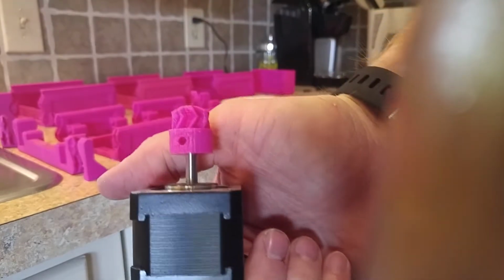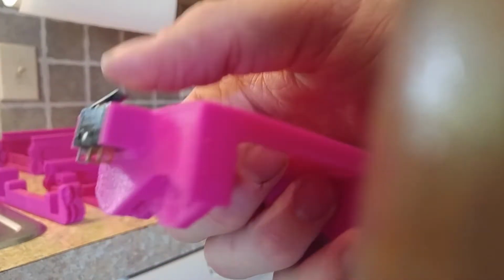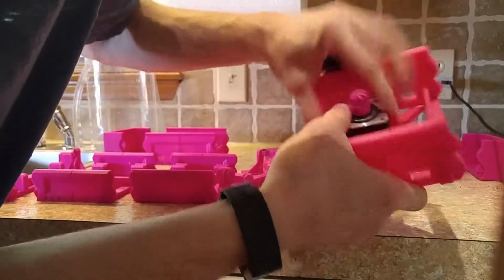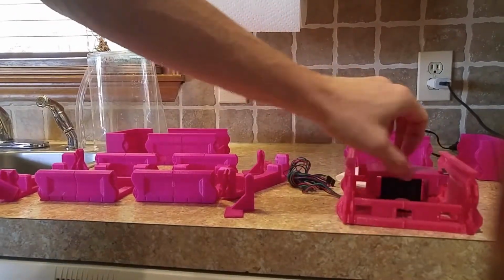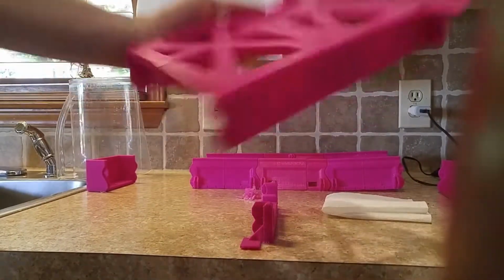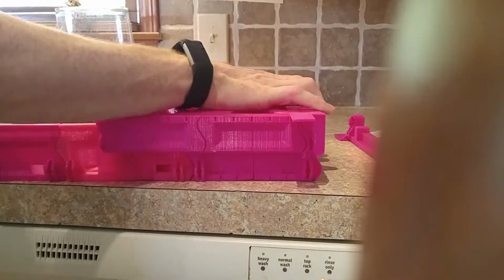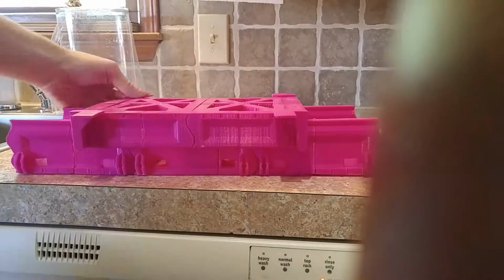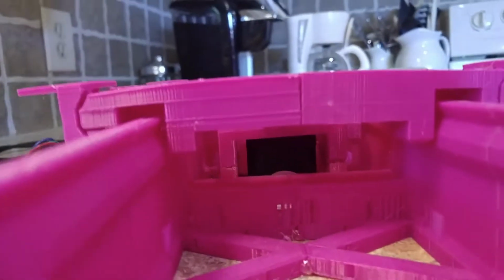Snappy Reprap - Y Axis Build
Intro. song:
BAYNK - What You Need (Behave Ferris Remix)